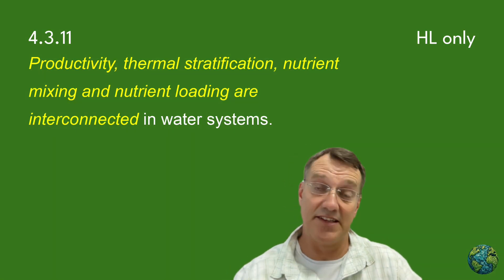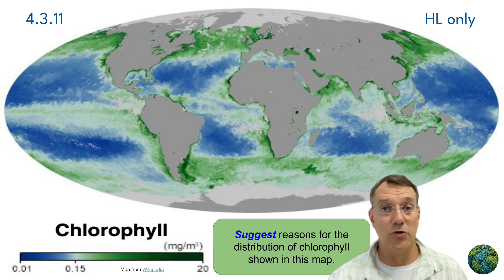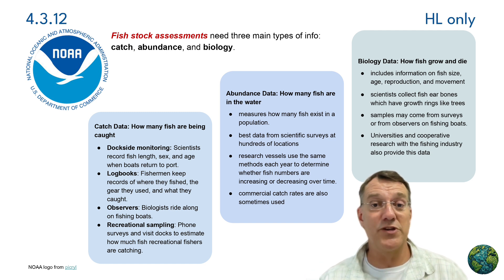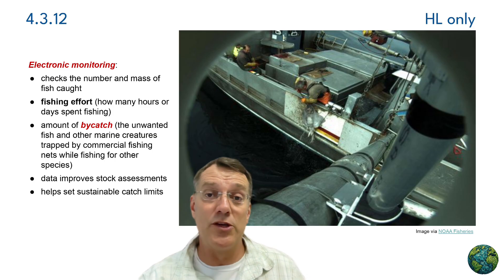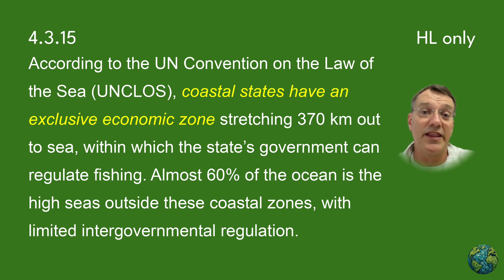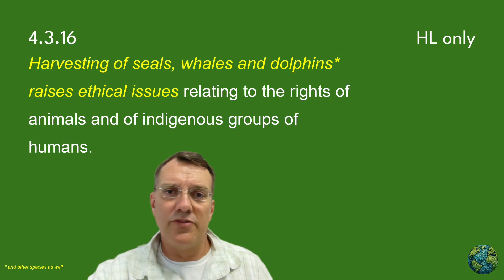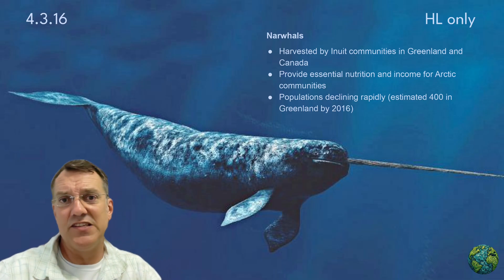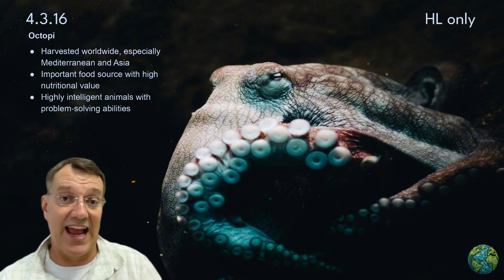The Food Crisis NO ONE is Talking About (Until Now) - ESS HL topic 4.3 Aquatic Food production